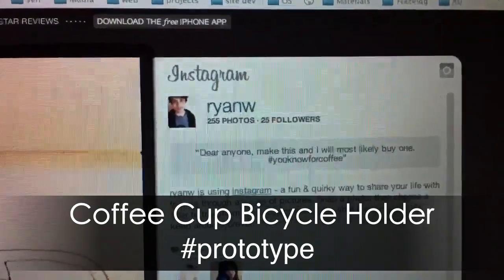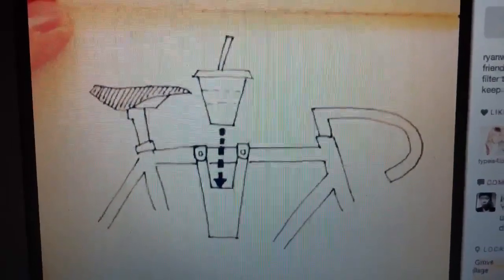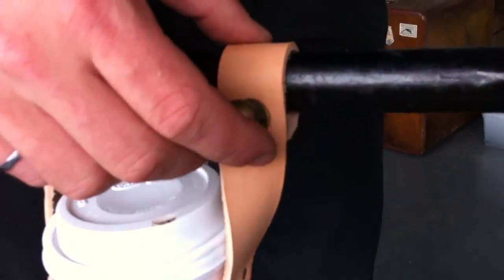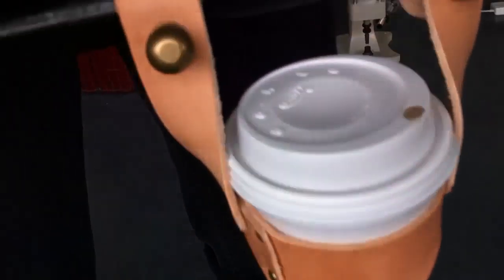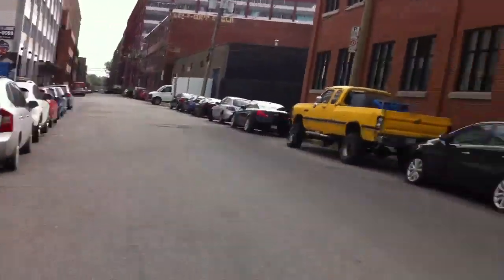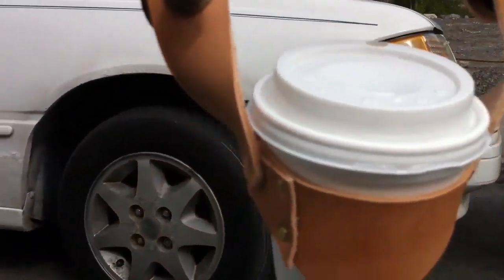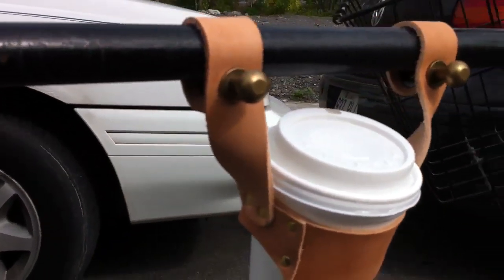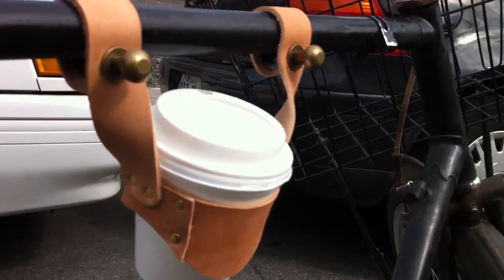Bicycle Coffee Cup Holder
~ From montreal designer Jesse Herbert.

@RyanW (instagram)  had a special request so I thought I'd try it out and see what happened. It worked ok, but I'd rather make a product that helps people not use styrophone.